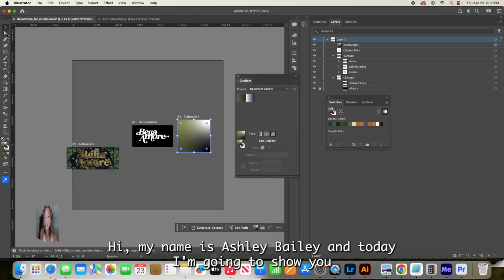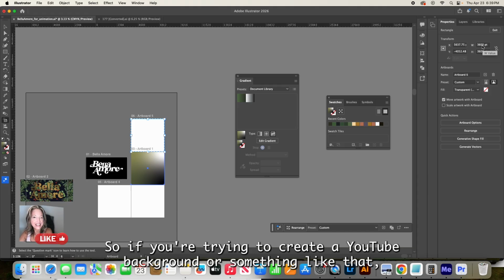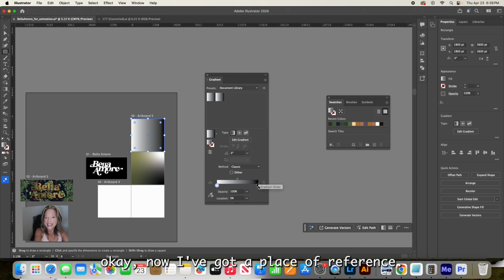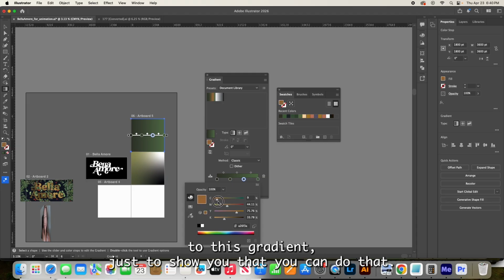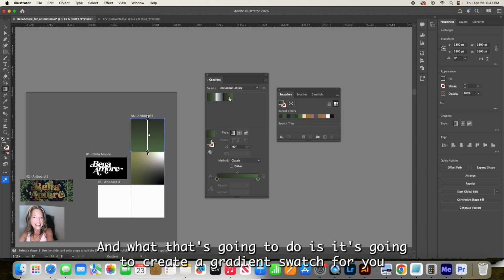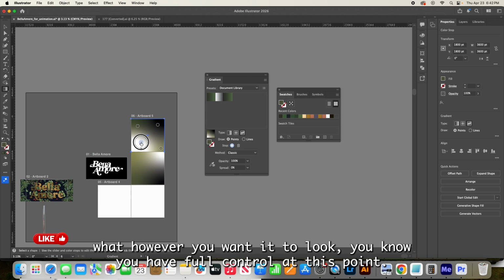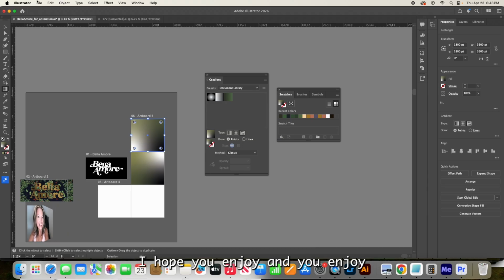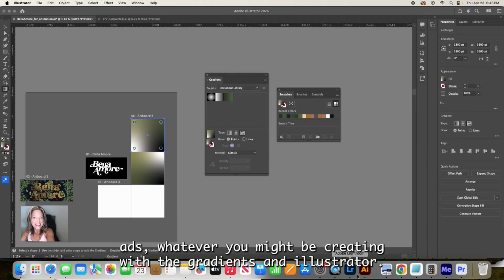How to Create an Abstract Gradient Background in Adobe Illustrator for Social Media & Branding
Whether you're designing for social media, websites, presentations, brand identities or product packaging — knowing how to make a professional gradient background in Adobe Illustrator is one of the most versatile skills you can have in your creative toolkit. In this video, we're walking you through exactly how to do it, and our **branding and design services** team is breaking it all the way down for beginners AND experienced designers.

Set up an account for free and add it to your cart, follow the process and check out. It's that simple.

❓ Answering Your #1 Question:
"How do I make an abstract gradient background in Adobe Illustrator?"

Here's the short answer — and we show you the long answer in full detail in this video:

✅ Open Adobe Illustrator and create a new artboard sized for your intended platform
✅ Use the **Rectangle Tool** to create a full-canvas base shape
✅ Open the **Gradient Panel** and choose between Linear, Radial or Freeform gradients
✅ Select and customize your color stops to build depth, mood and visual interest
✅ Use the Gradient Tool to adjust the angle, spread and flow of your gradient
✅ Layer multiple gradient shapes using Blending Modes for an abstract, dimensional effect
✅ Export your finished gradient background for web, social, print or video use

This is the exact process our branding and design services team uses when building brand backgrounds, social media templates, website hero sections and more.

🌟 Why Every Designer Needs to Know This Skill —
The Advantages:

🔹 Brand Identity Design — Gradient backgrounds add depth and modernity to logos, brand kits and visual identities without adding complexity

🔹 Social Media Content — A custom gradient background instantly elevates Instagram posts, YouTube thumbnails, Pinterest graphics and Facebook ads above generic template designs

🔹 Website Design — Hero sections, landing pages and call-to-action banners built on gradient backgrounds are proven to increase visual engagement and time on page

🔹 YouTube Thumbnails — Bold gradient backgrounds make thumbnails pop in a crowded feed and are one of the easiest ways to create a consistent channel aesthetic

🔹 Presentation Design — Gradient backgrounds transform basic slide decks into polished, professional presentations for pitches, proposals and client deliverables

🔹 Product Packaging — Beauty, skincare, wellness and lifestyle brands consistently use gradient backgrounds to communicate luxury, softness and premium quality

🔹 Digital Advertising — Eye-catching gradient backgrounds in display ads, sponsored posts and banner ads improve click-through rates and brand recall

🔹 Print Design — Brochures, flyers, business cards and event materials all benefit from gradient backgrounds that add visual sophistication without clutter

🔹 Motion Graphics & Video — Abstract gradient backgrounds are widely used as lower thirds, title cards, transitions and full-screen video backgrounds

🔹 NFT & Digital Art — Gradient art is one of the foundational skills for digital artists creating collectibles, wallpapers and licensed design assets

🔹 Freelance Versatility — Mastering gradients in Adobe Illustrator makes you a more competitive designer and allows you to serve clients across beauty, tech, lifestyle, wellness, finance and entertainment industries

🔹 Speed & Efficiency — Once you understand the Gradient Panel and Freeform Gradient tool, you can produce stunning backgrounds in minutes — a massive advantage in client work and content creation

🎨 What You'll Learn in This Video:
✅ How to use the Gradient Panel in Adobe Illustrator
✅ The difference between Linear, Radial and Freeform gradients
✅ How to create an abstract, multi-color gradient effect
✅ How to size artboards for Instagram, YouTube, Facebook, Pinterest and websites
✅ How to export gradient backgrounds for digital and print use
✅ How our **branding and design services** team applies gradients to real client projects
✅ Pro tips for color harmony, blending modes and layering gradients for depth

💬 Have questions about gradients or Adobe Illustrator?
Drop them in the comments below! Our **branding and design services** team reads every comment and your question may be featured in a future video or live session!

I'm a *Fractional CMO* helping brands, product-based businesses and content creators grow through digital marketing, *branding and design services*, and Martech strategy. This channel goes behind the scenes of real projects — teaching aspiring creatives the exact skills and tools we use every day.

📺 Watch the Beauty Brand Series:
👉 Part 1 → (insert link)
👉 Part 2 → (insert link)